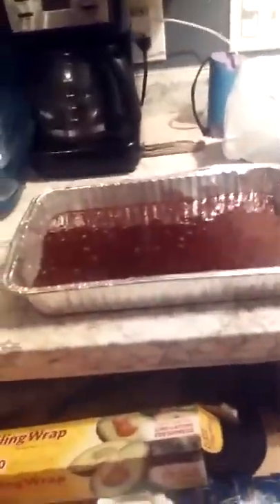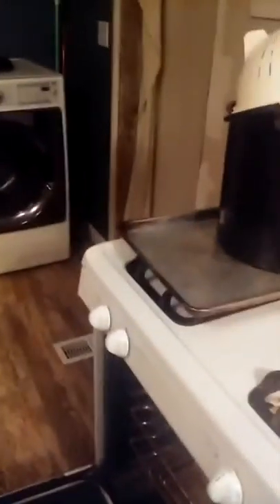The Darkness episode 3 - Cooking